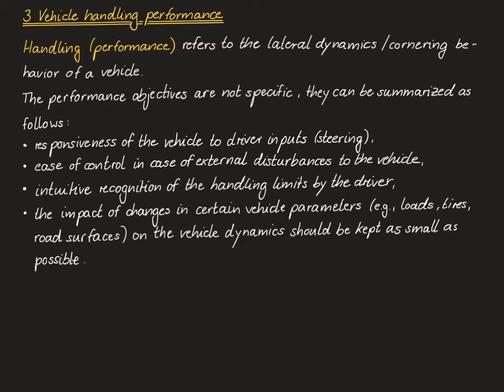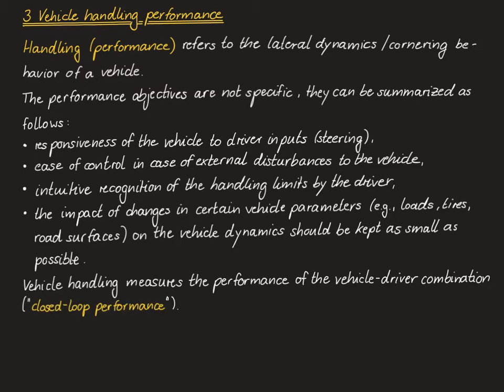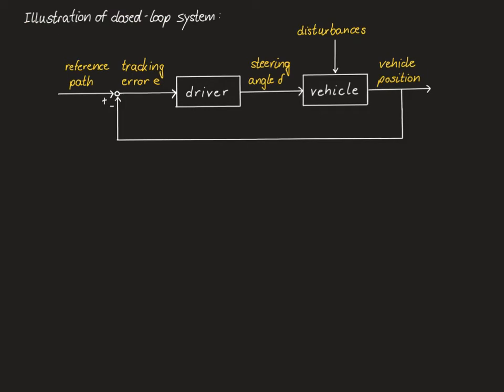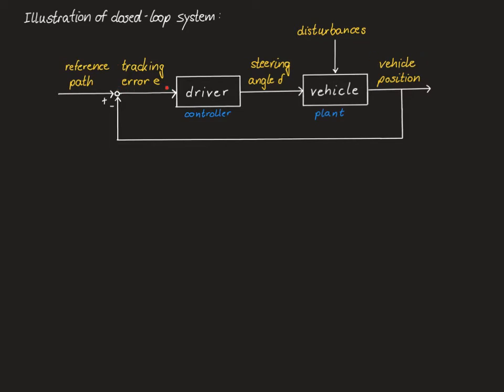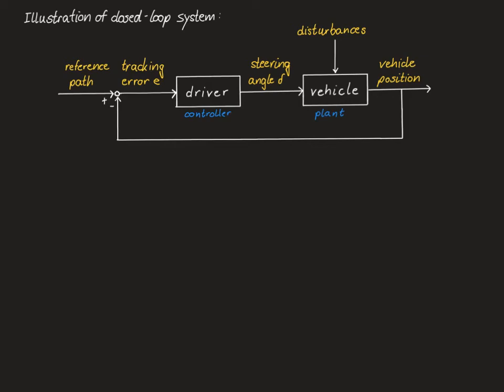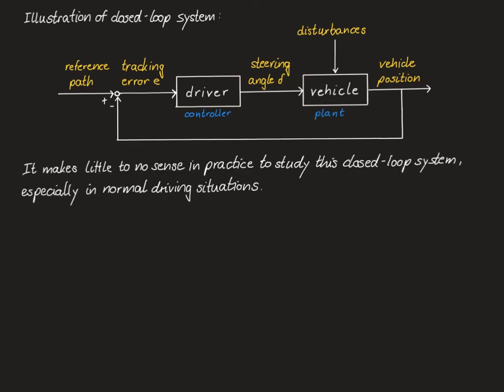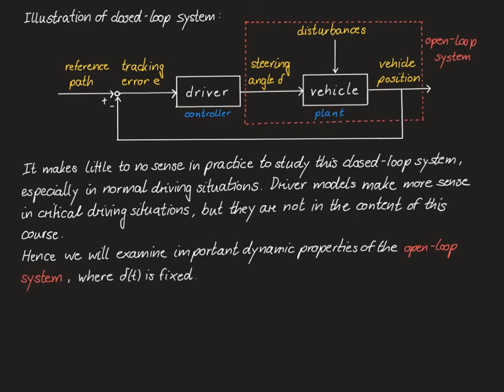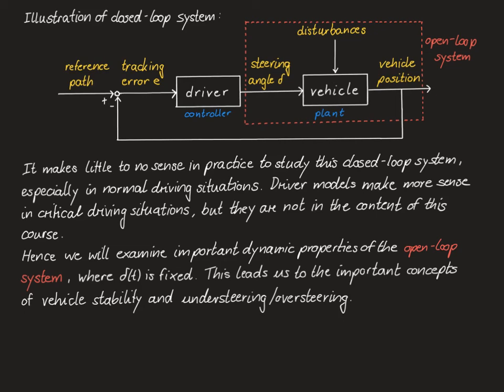Vehicle Dynamics & Control - 10 Vehicle handling performance